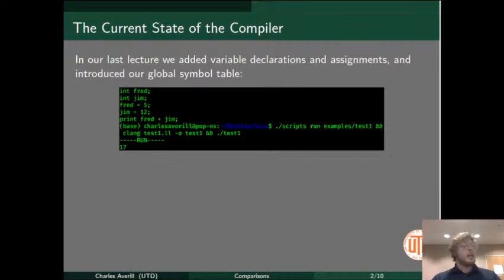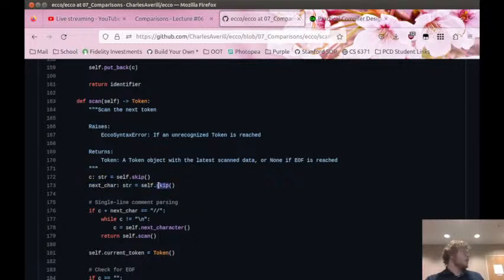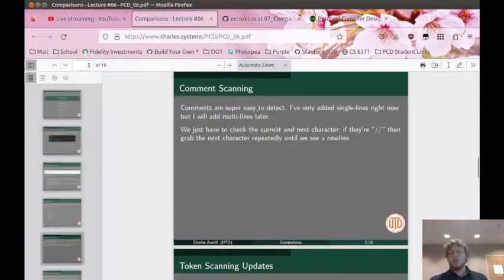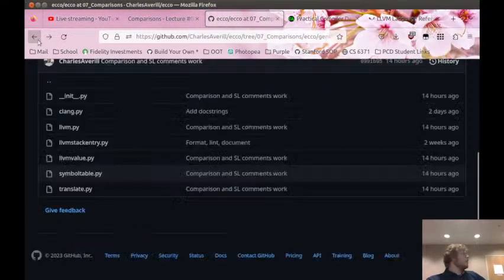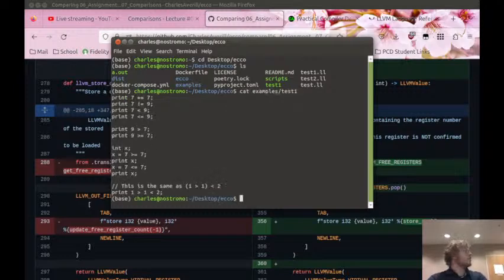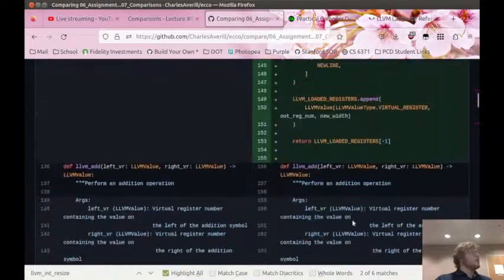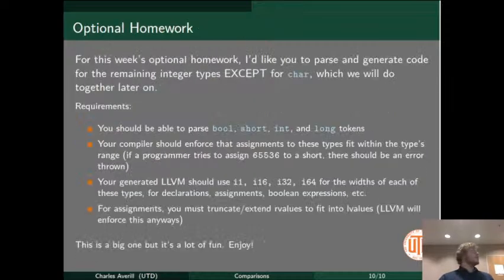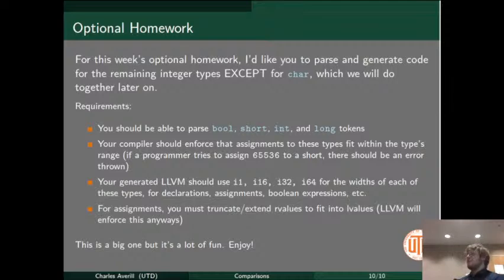PCD Lecture 06 - Comparisons